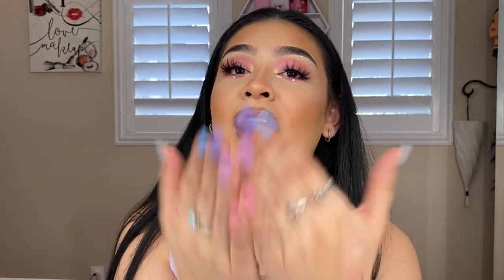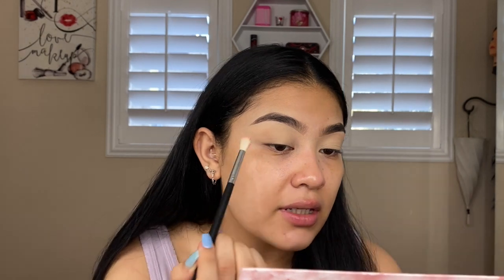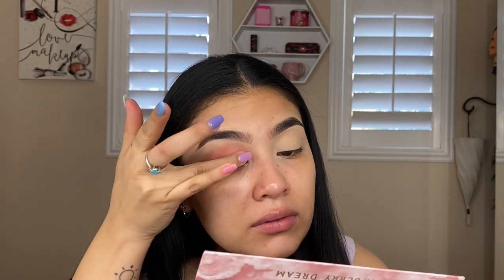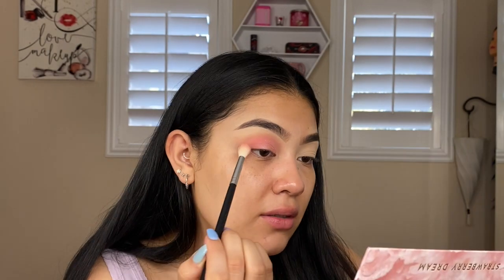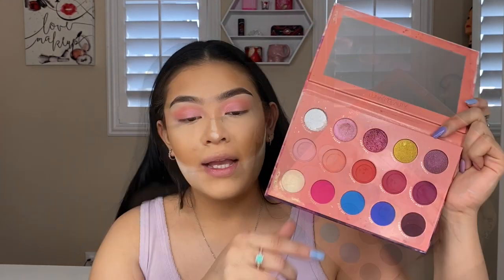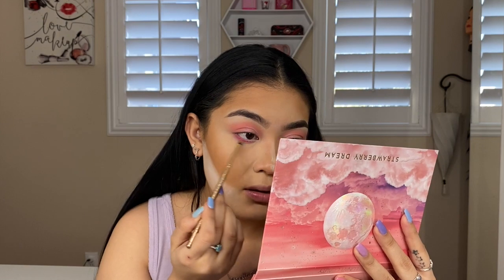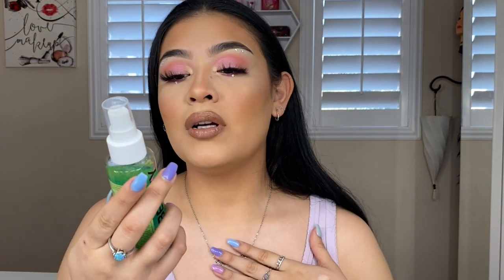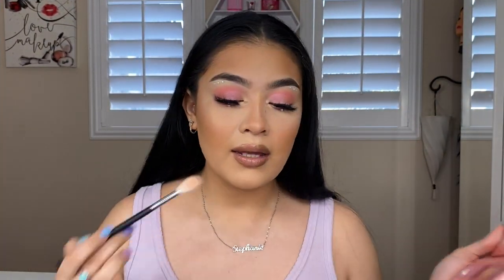SOFT VALENTINE"S DAY GLAM | GRWM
Hey Guys! Today I will be teaching you how i accomplished this Soft Valentine's Day Glam! Definitely Show some love down below !